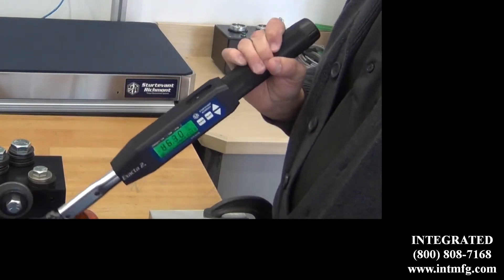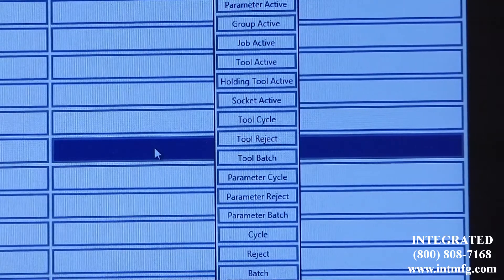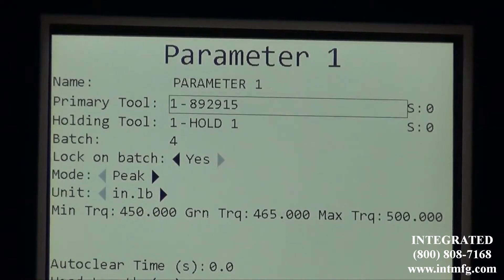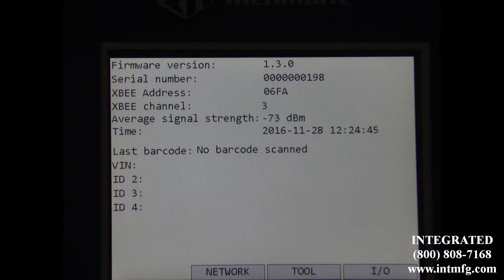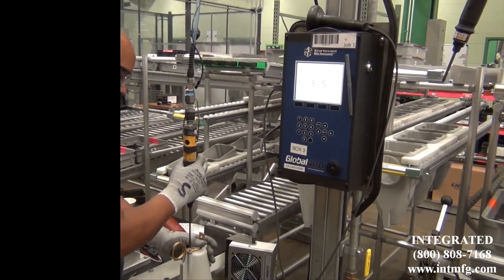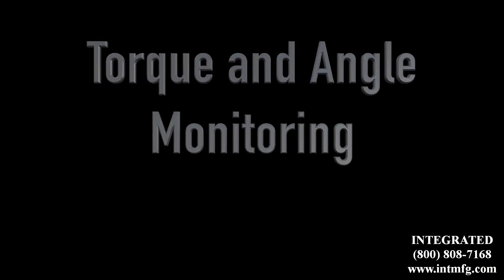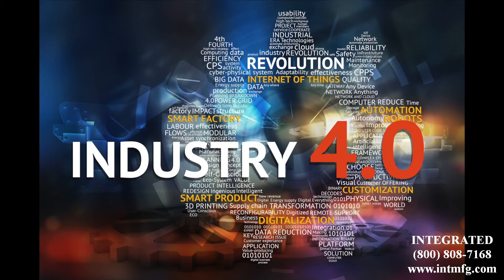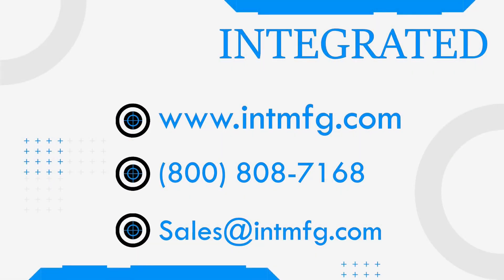Sturtevant Richmond (SR) Torque Controller System: Global 400 Process Monitor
This torque controller system wirelessly connects to multiple tools, integrates for secondary operations, Acquires torque data for quality control, and ensures proper assembly sequence.
The Global 400 stores 100 parameters, 100 groups, and 100 jobs selected via Ethernet, socket/tool tray, or barcode scanner.

Integrates with 1200 Series Exacta 2, 1250 Series Exacta 2 Digital Wrench with Torque and Angle, the SLTC FM 2.4 GHz Click Wrenches, 1200 PST and the Holding Tool Technology Wrenches (PAF). A team of four operators can work simultaneously with any tool combination.

*Specs*
Memory capability of 10,000 torque events and 20,000 operating events.

Integrate error-proofing, poka-yoke, and hand tools with the Global 400 Controller.

Minimal implementation time, training costs are very low

Pairing tools with a Global 400 are as simple as providing power to the tool

Helps provide continual guidance to new workers, for improved performance and reduced learning cycle

Helps you to achieve your quality goals and gain complete control over assembly processes where hand torque and pneumatic tools are used
*Part numbers*
*Sturtevant-Richmont 10497 | Global 400 Torque Controller System*

*1250 Series Exacta 2 Digital Torque & Angle Wrench*
Sturtevant-Richmont 10518 | - 250 QC | Digital

*Link to our Blog about the Sturtevant-Richmont SLTC-FM Series*